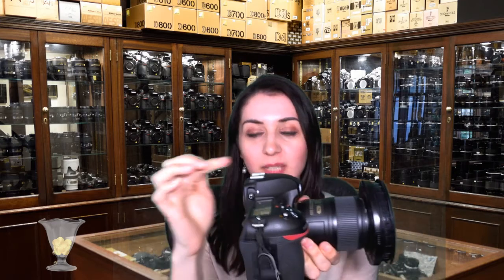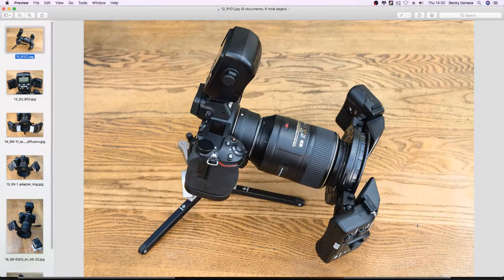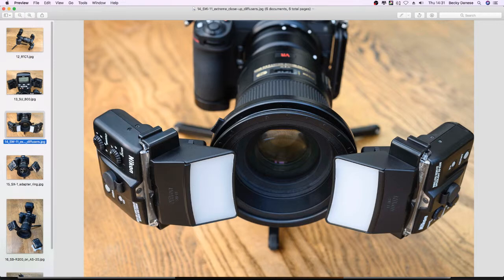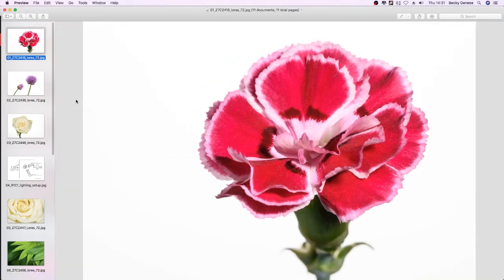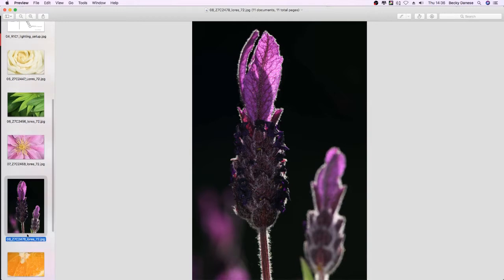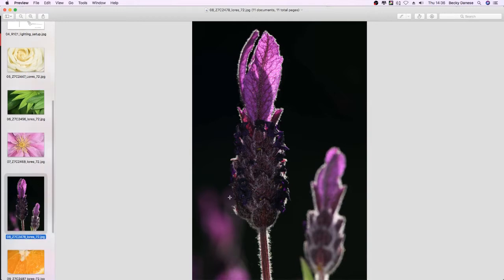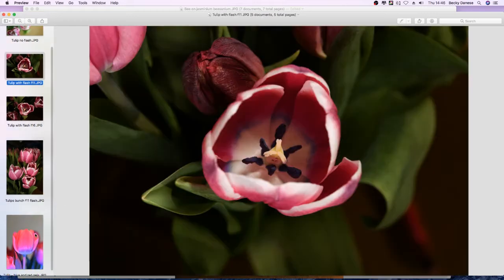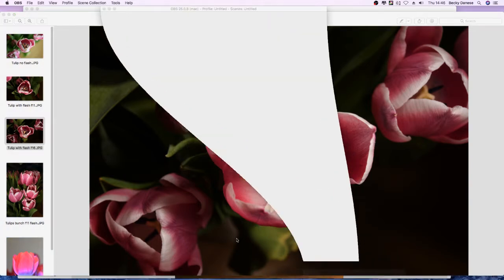Grays' Live Stream -Close-up lighting with the SB-R1C1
Becky talks about Nikon's Commander Kit R1C1 and how to get the most out of it.